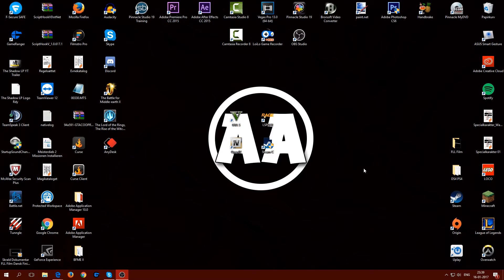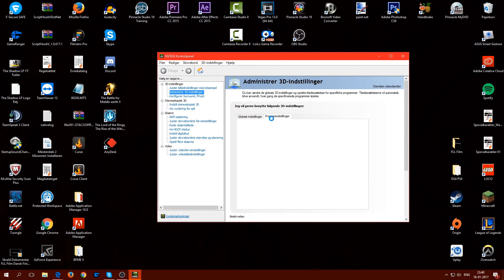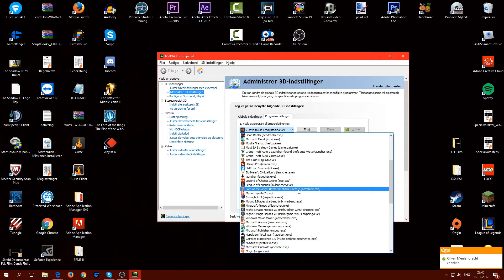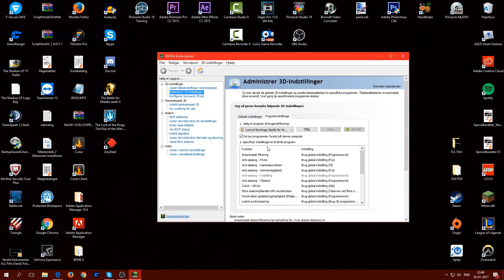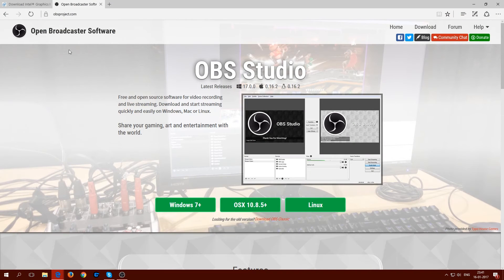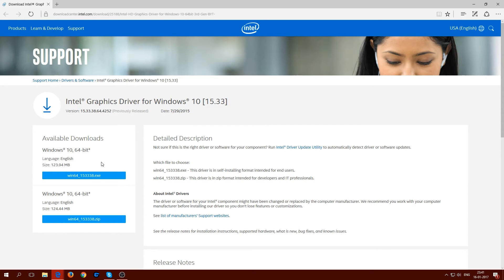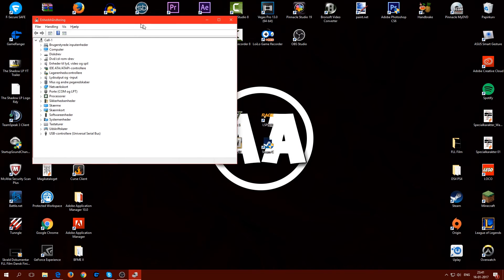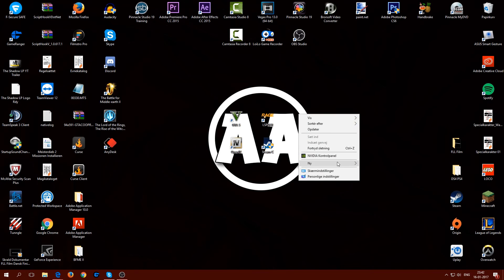HOW TO FIX LOTR BFME 2 CRASH!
HOW TO FIX BFME 2 CRASH!

Be sure to join my Steam Group!

Do you need more help?